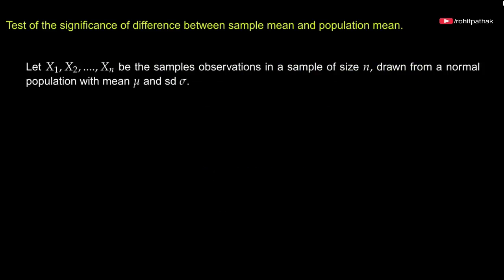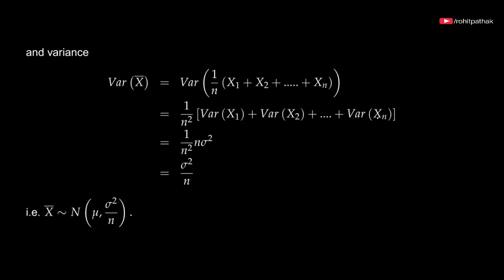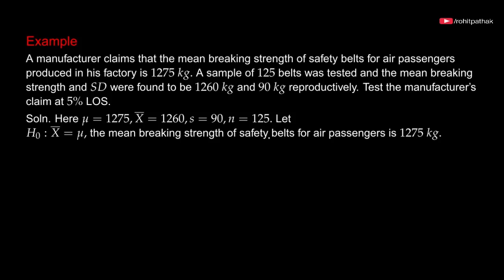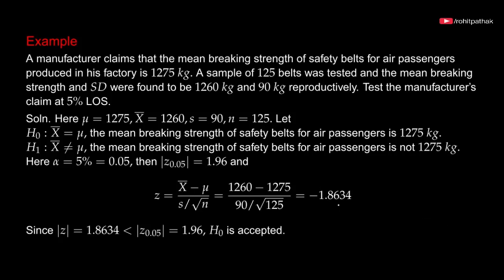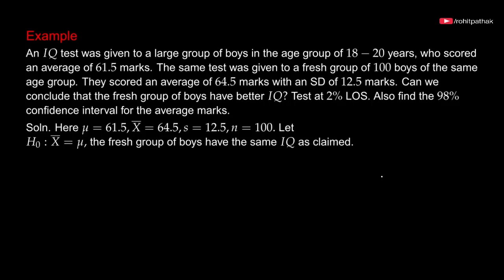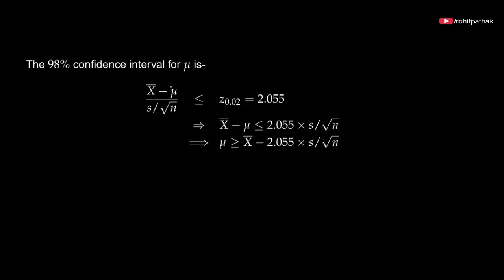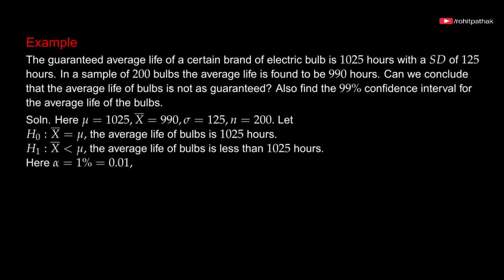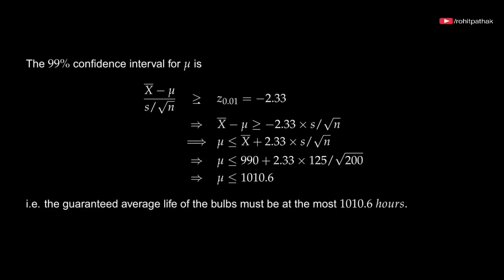Testing of Hypothesis in Large Samples-III: Sample and Population Means